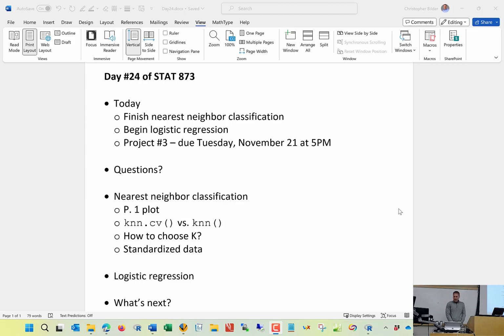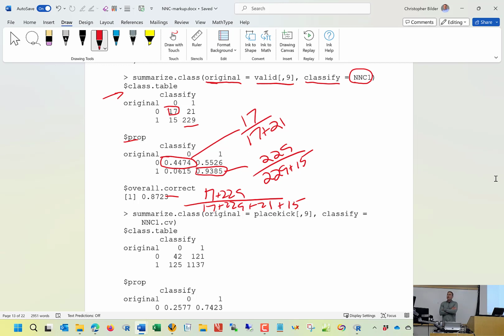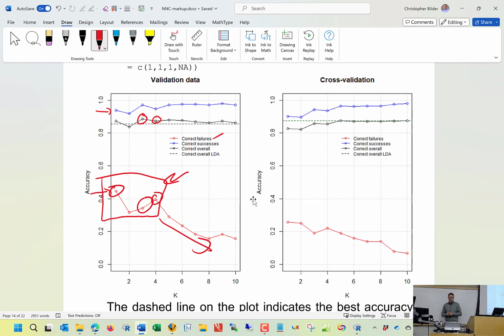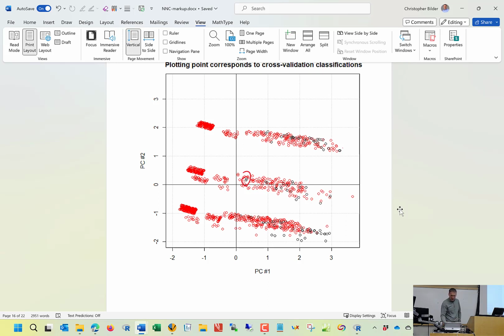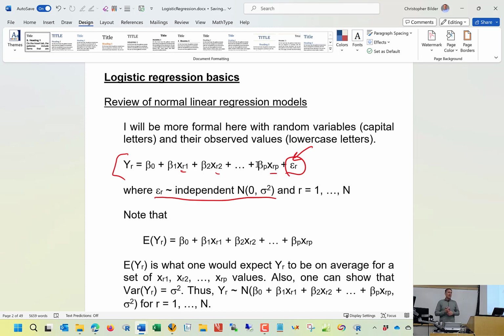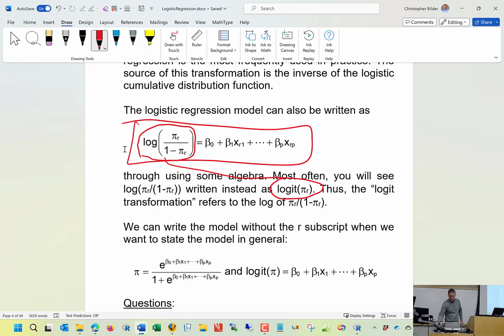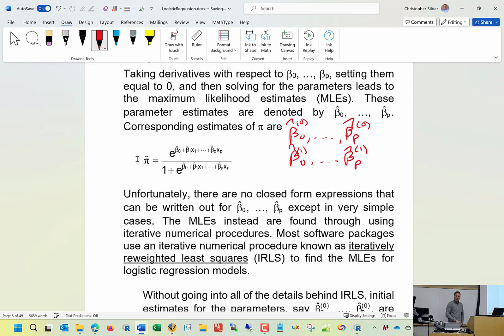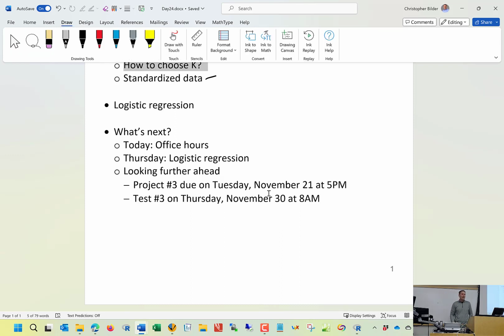Applied Multivariate Statistical Analysis (2023) - Class #24, nearest neighbor analysis, logistic rg